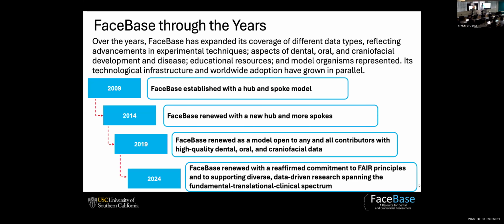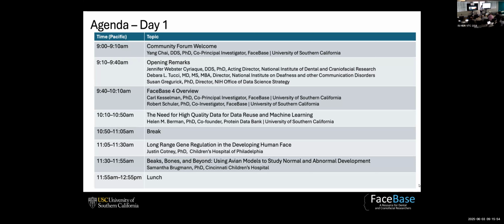Introduction to the 2025 FaceBase Community Forum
*Presentation at the 2025 FaceBase Community Forum*
06/03/2025 · Information Sciences Institute, Marina del Rey, CA

*Presenter*
• Yang Chai, D.D.S., Ph.D. (USC)

*Bio*
Dr. Chai is the University Professor and the George and MaryLou Boone Chair in Craniofacial Biology at the University of Southern California. He serves as the Director of the Center for Craniofacial Molecular Biology (CCMB) and Interim Dean and Associate Dean of Research at the Herman Ostrow School of Dentistry of USC. Dr. Chai earned a DMD degree from Peking University School of Stomatology where he also did his residency in Oral and Maxillofacial Surgery as well as DDS and PhD in Craniofacial Biology from the University of Southern California. He is most noted for his research on the molecular and cellular mechanisms of craniofacial development and birth defects, which has led to the successful rescue of cleft palate and suture regeneration in craniosynostosis in preclinical studies. He studies stem cells and is currently using innovative 3D-printed scaffolds seeded with stem cells to regenerate tissue for patients who have lost bone due to trauma, congenital defects, or disease.

Dr. Chai is a member of the National Academy of Medicine. He is an elected member of the American Academy of Arts and Sciences (AAAS) and the National Academy of Inventors Senior Member. Dr. Chai has authored more than 180 scientific papers and numerous book chapters, and recently edited a book – *Craniofacial Development*. Dr. Chai has been continuously funded by the National Institutes of Health for more than 27 years. His work has earned him multiple awards including the 2011 IADR (International Association of Dental Research) Distinguished Scientist Award and 2023 Paul Goldhaber Award from Harvard University School of Dental Medicine.